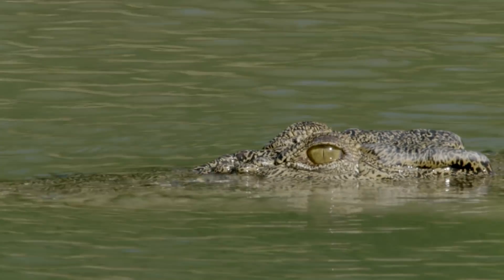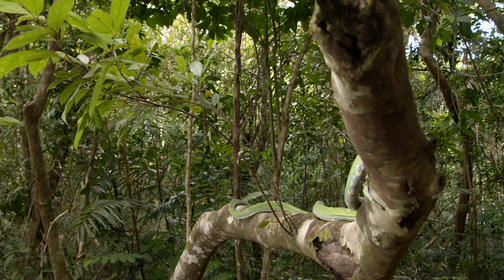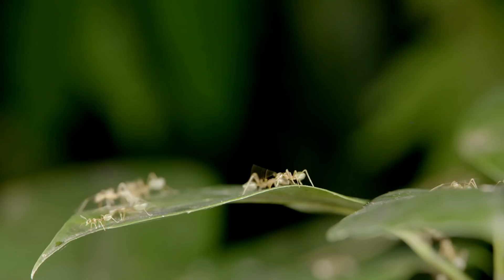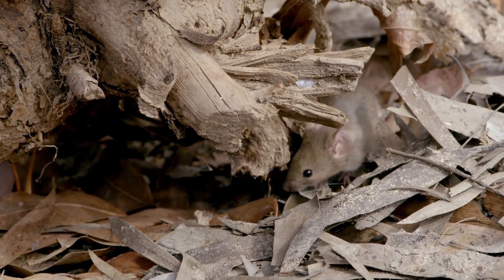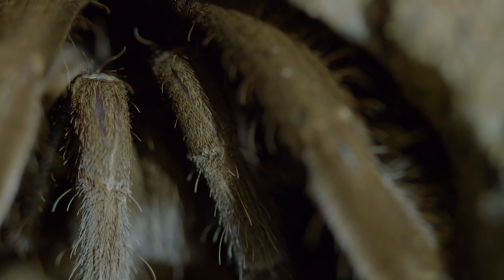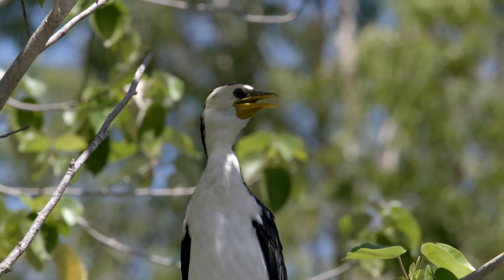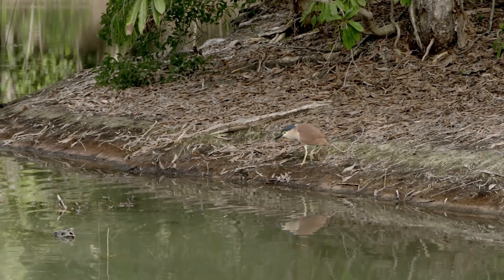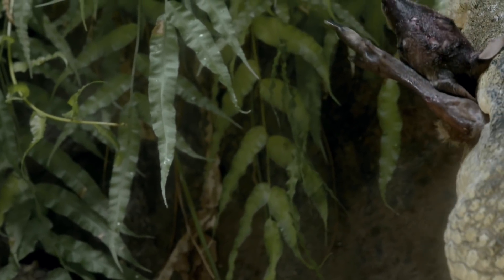5 Stealthy Australian Predators 🐊 Smithsonian Channel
From the green tree python to crocodiles, these 5 Australian predators sneak up on unsuspecting prey.

0:00 - Intro to 5 Stealthy Australian Predators
0:38 - Green Tree Python
2:54 - Jumping Spider
5:12 - Common Death Adder
7:53 - Eastern Tarantula
9:43 - Crocodile